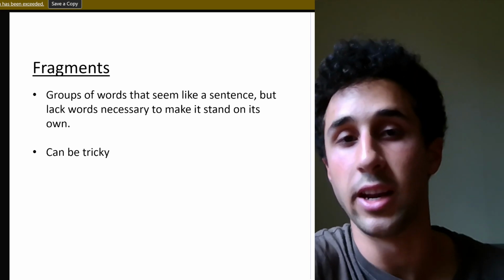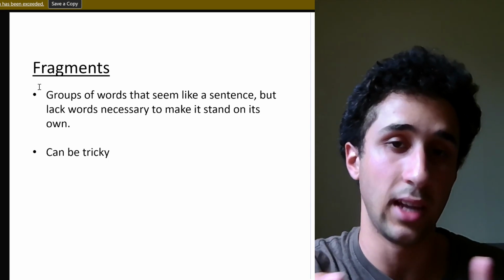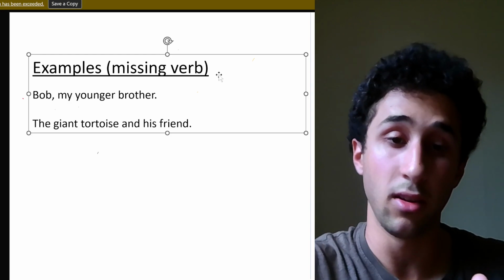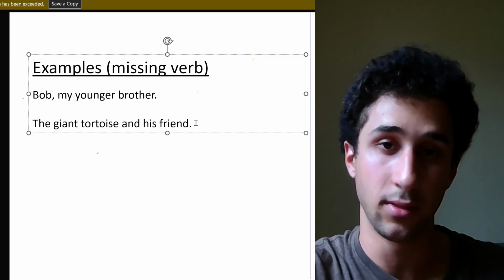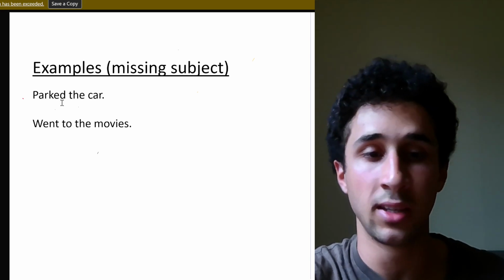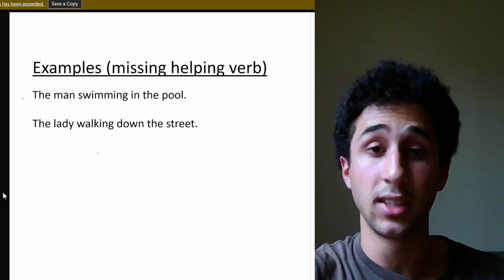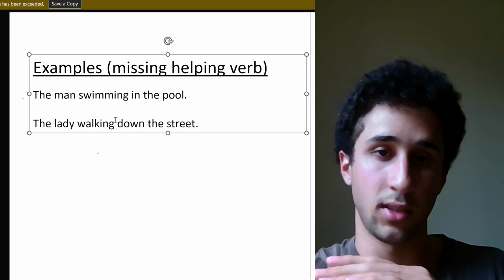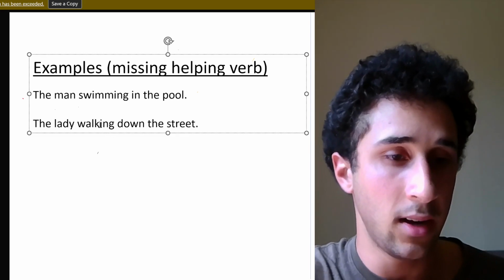Fragments | ACT English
Today we talk about sentence fragments in English and why they can be tricky to spot!

Interested in tutoring with me? to get in contact!